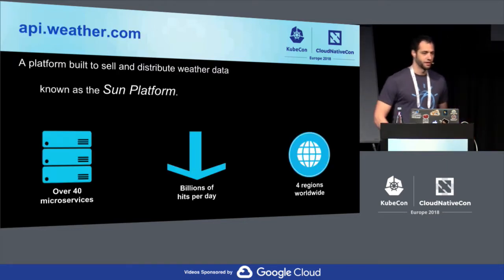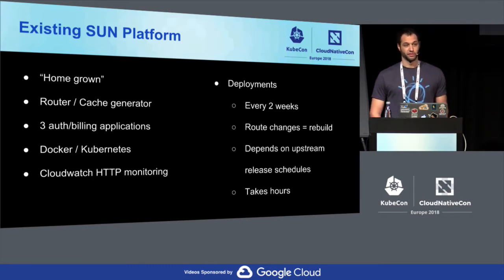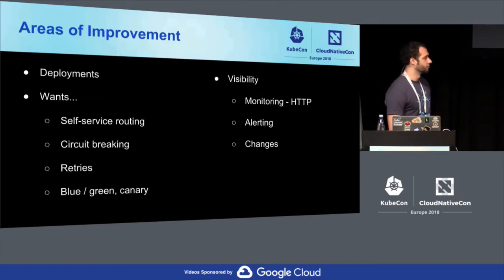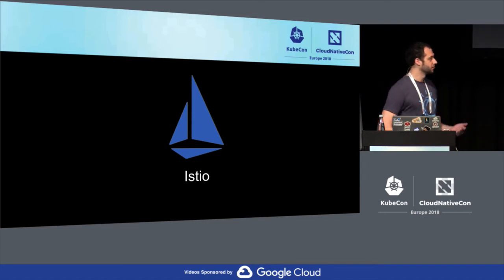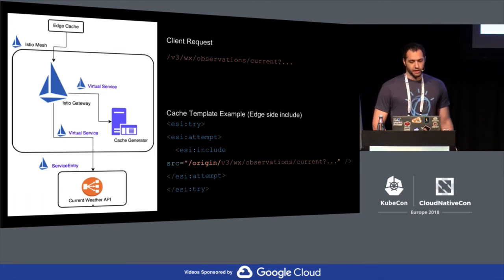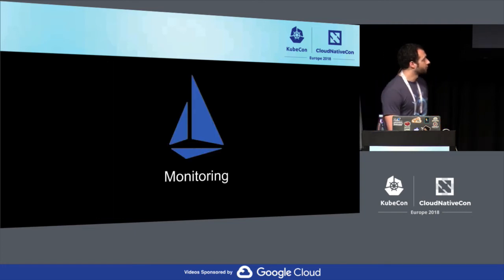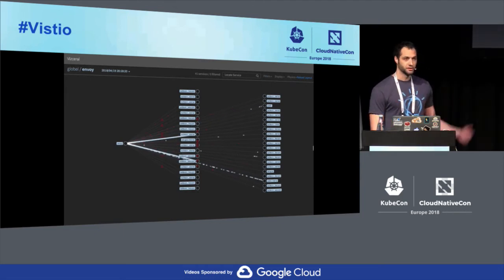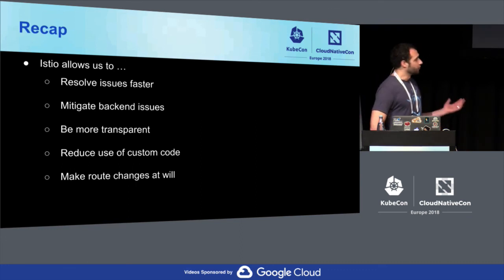Istio - The Weather Company's Journey - Nick Nellis & Fabio Oliveira, IBM (Any Skill Level)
The Weather Company currently runs and maintains a "home grown" caching, routing, and authorization framework that is capable of handling 24 Billion requests per day. It serves more than than 40 different data apis to customers worldwide as well as users of weather.com. This talk describes our experiences in incrementally adopting Istio to provide fleet wide visibility and operational control. We describe some of the benefits gained, lessons learned during this transition.

"About Fabio
Fabio Oliveira is a Research Staff Member of the Cloud DevOps Department at the IBM T.J. Watson Research Center. He earned a PhD degree in Computer Science from Rutgers University in 2010. His research interests include systems management, distributed systems, and operating systems.

About Nick
Nick Nellis is a Devops Engineer with The Weather Company an IBM Business who helps to support and maintain services under api.weather.com. As a member of The Weather Company he encounters a lot of unique problems due to the volume at which they ingest and serve weather data. Currently api.weather.com serves ~24 Billion requests per day and his team is in the process of upgrading to service mesh architecture with Istio and Kubernetes. His previous speaking experience has been mainly from numerous internal presentations related to adopting modern technologies in incremental ways."